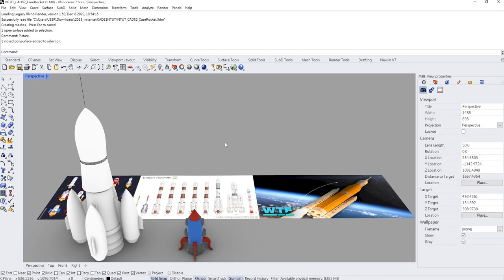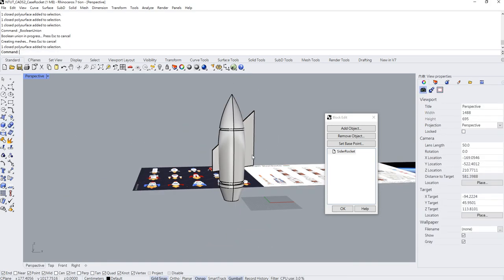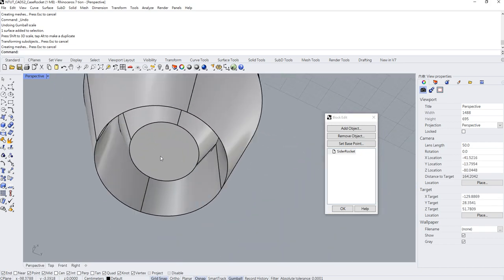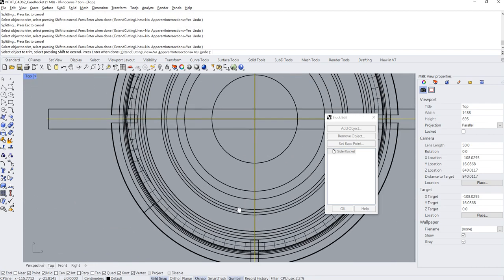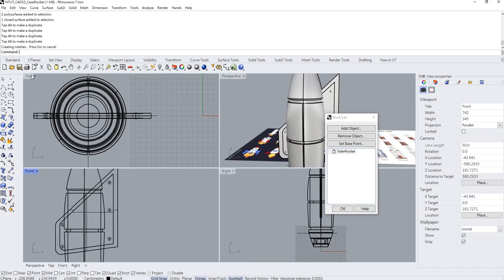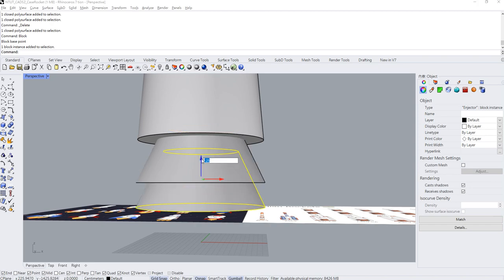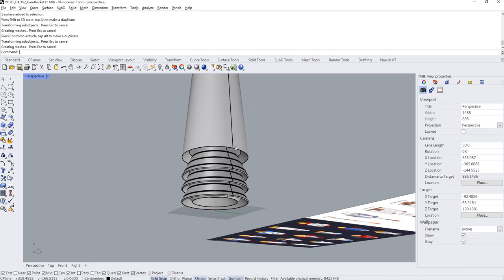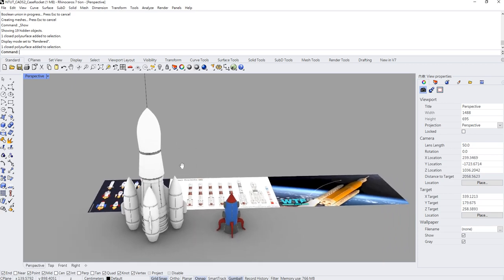NTUT CAD Design_Rhino_007_Rocket Detail 01